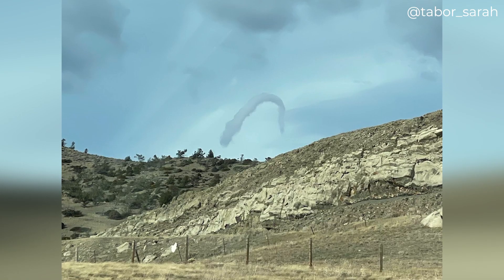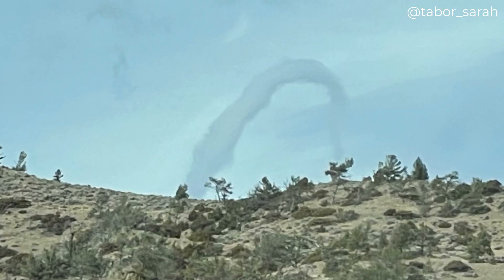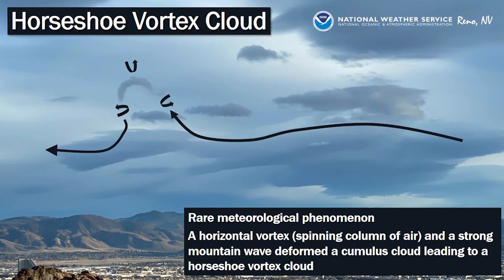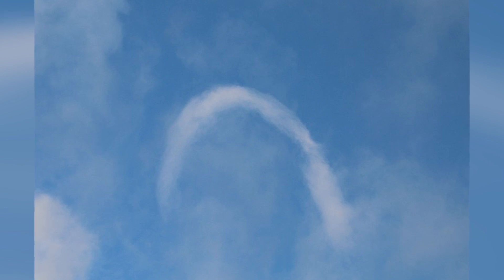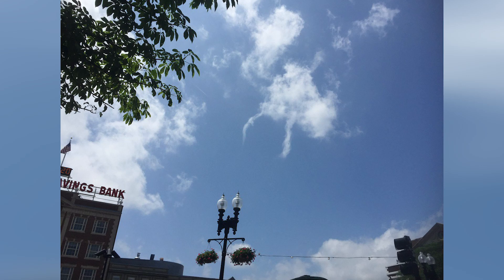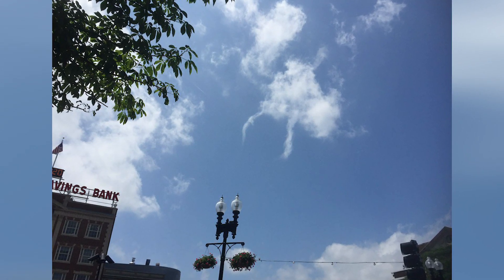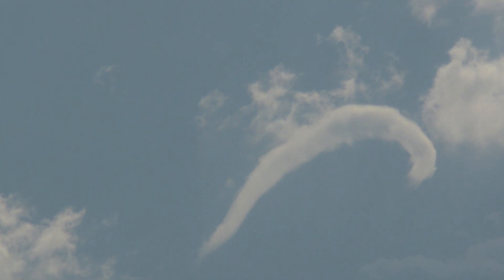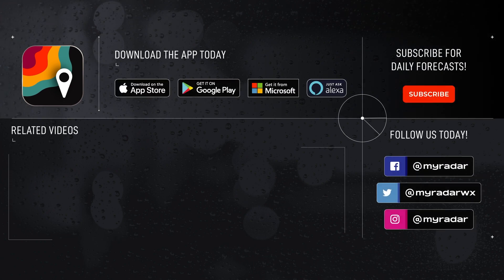Rare horseshoe vortex spotted over Montana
A MyRadar user spotted something rather unusual spinning in the skies over Montana. MyRadar meteorologist Matthew Cappucci explains what a “horseshoe vortex” is and how it forms.